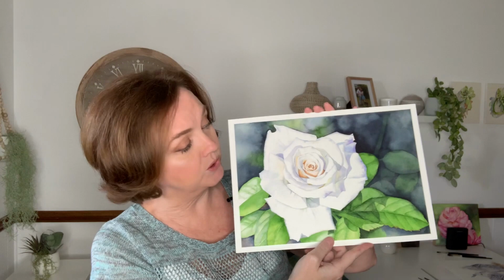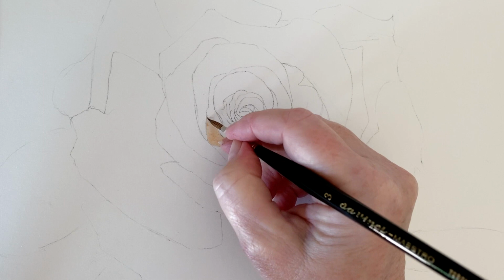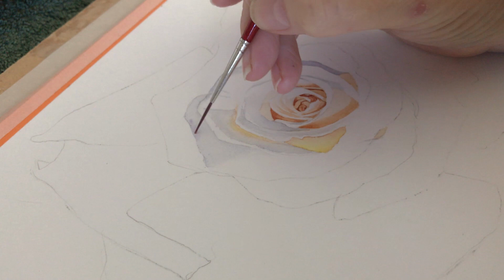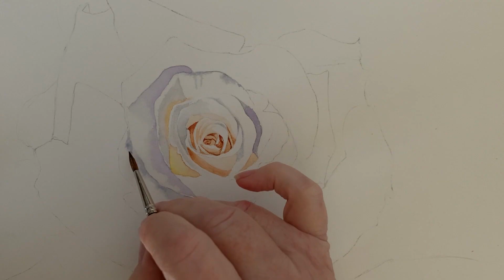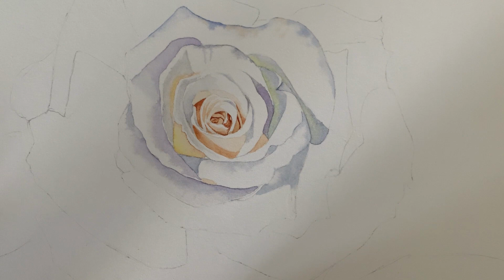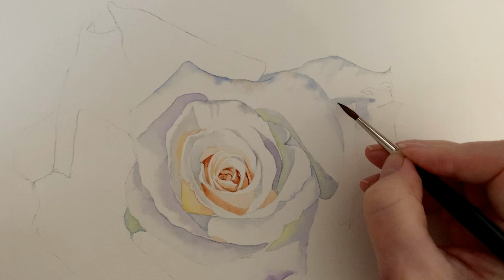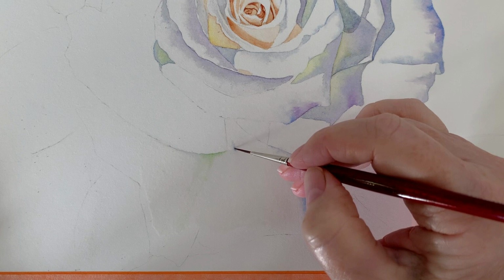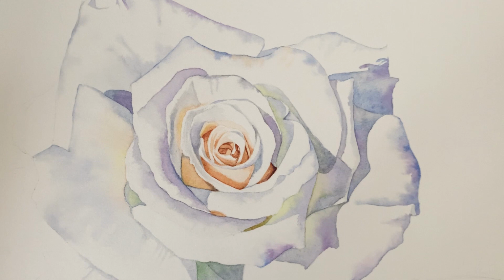Realistic Rose Watercolour Painting Tutorial // How To Paint a White Rose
I demonstrate how to paint a white rose in watercolour.

Materials used on this video

Paints:
Winsor & Newton watercolour paint
Burnt Sienna
Ultramarine Blue
Winsor Violet
Winsor Lemon
Brown Ochre
Permanent Sap Green

Brushes: Da Vinci
Mop brush Series 418 Size #3
Maestro series 35 size #3
Nova Liner brush Series 1570 size #0
Cosmotop Spin liner brush Series 1280 size 3/0

Paper used in this video: Arches hot press watercolour board.

Reference photo is my own.

Online Classes
I have more online watercolour classes if you're interested in learning how to use this beautiful medium. 4 more new classes coming this year - 2019.

My newest online class on Skillshare - Watercolour Chrysanthemum on a Board